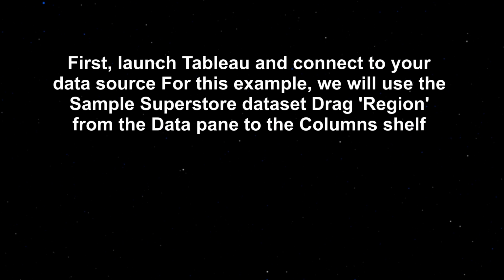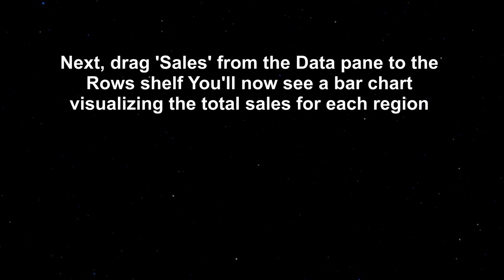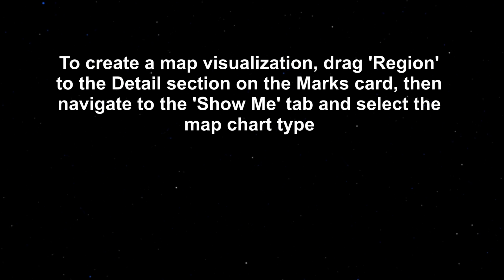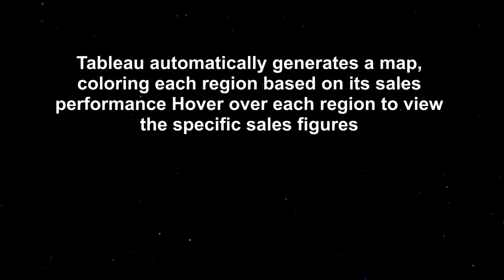How to Add The Total Sales as Per Region In Tableau - KevinHowTo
How to Add The Total Sales as Per Region In Tableau: Discover how to visualize total sales by region in Tableau, enabling you to quickly identify top-performing areas and spot trends. This guide covers the steps to create impactful maps and charts for effective sales analysis.

00:00 Intro
00:06 Connect to Data Source
00:15 Create Bar Chart
00:23 Add Color to Regions
00:31 Create Map Visualization
00:42 Tableau Generates Map
00:48 Customize Chart Appearance
00:54 Final Dashboard